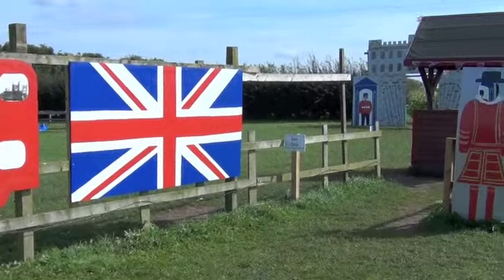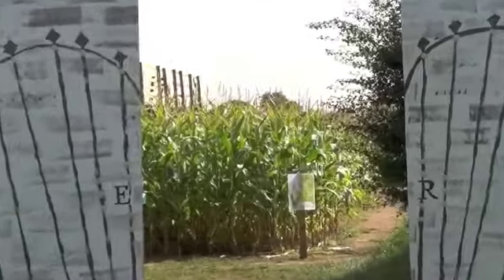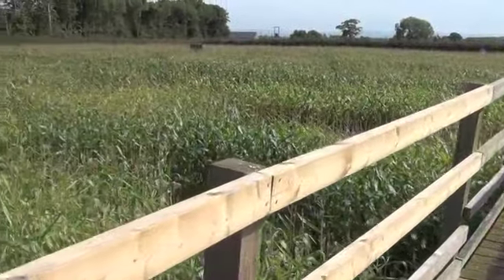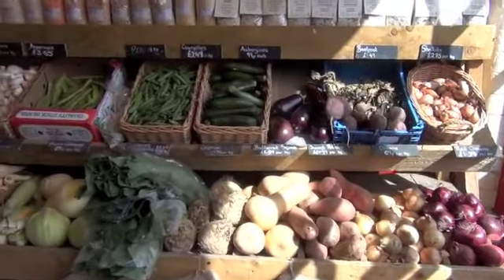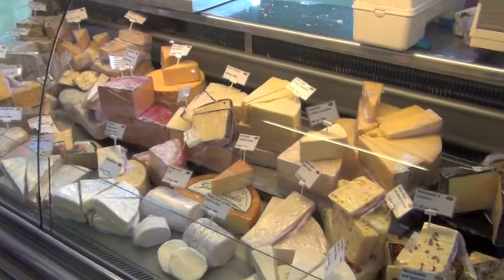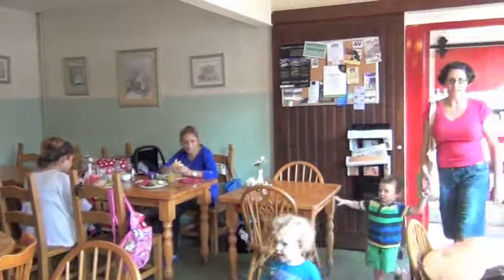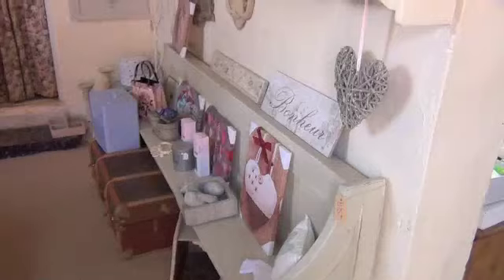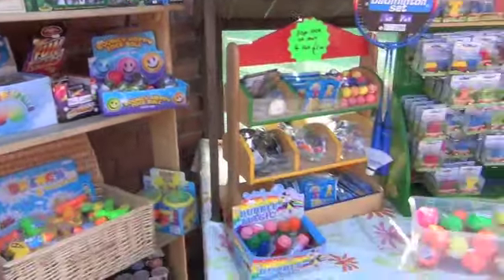Red House Farm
Jonny Hewitt talks about Red House Farm a popular farm in the heart of Dunham Massey.

A fantastic venue for family fun, with outdoor play equipment, homemade produce and onsite refreshments.

They run a variety of events throughout the year to coincide with school holiday periods, including the hugely popular summer Maize Maze and the Halloween Spooktacular.
There award winning tea rooms is on hand to offer fabulous freshly prepared food, and the farm shop boasts an impressive array of homemade produce.